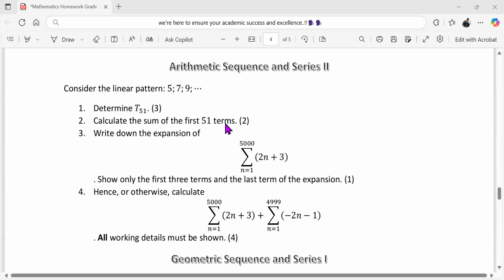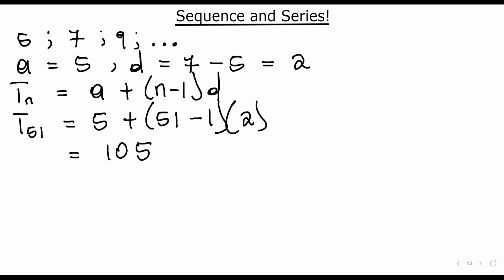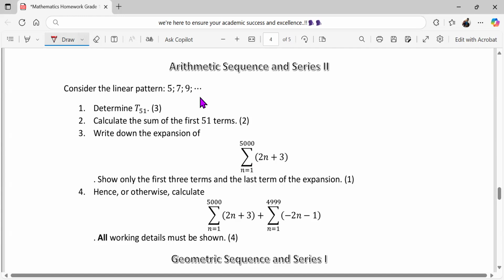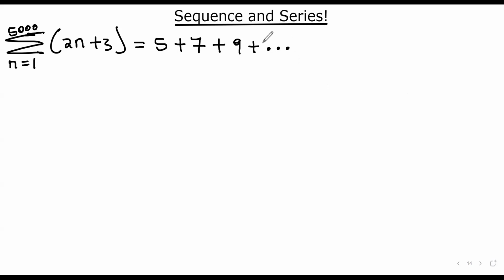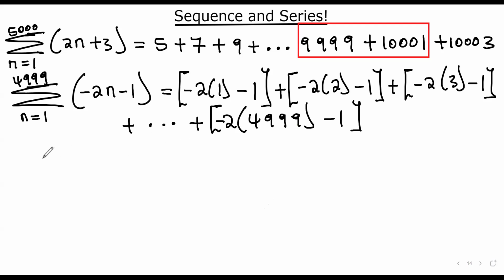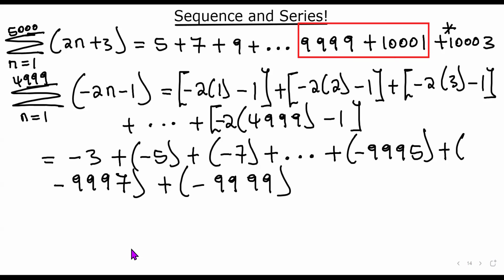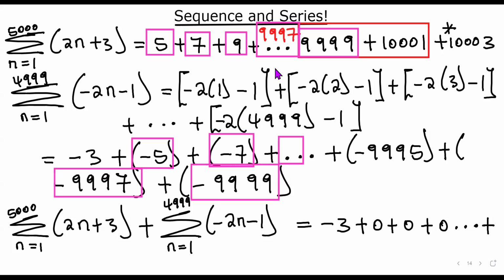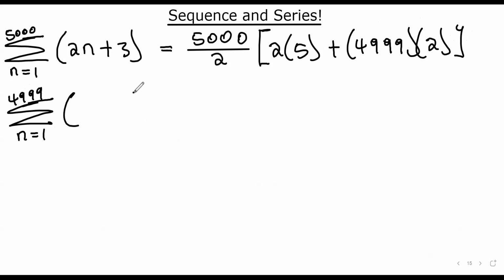Sequence and Series Exam I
In this Lesson, we Learn how to Evaluate the sum of an Arithmetic Series that is Expressed in Sigma Notation.